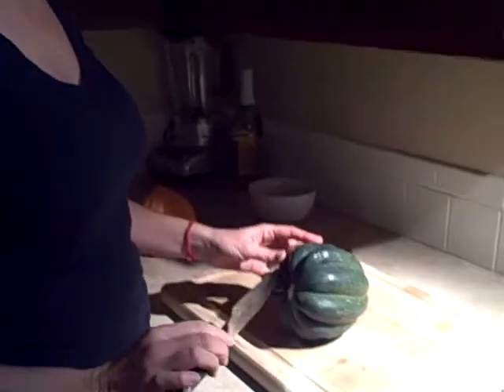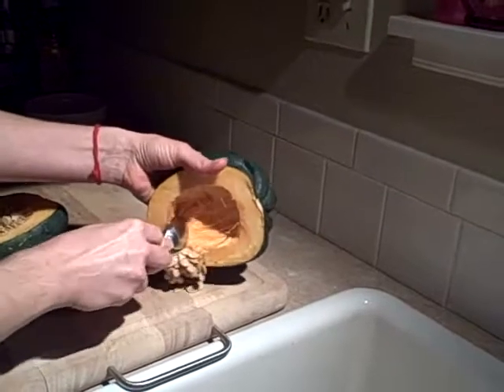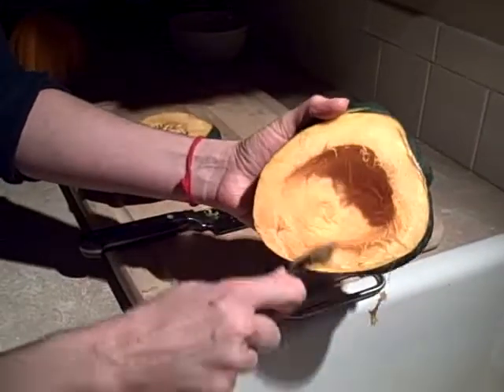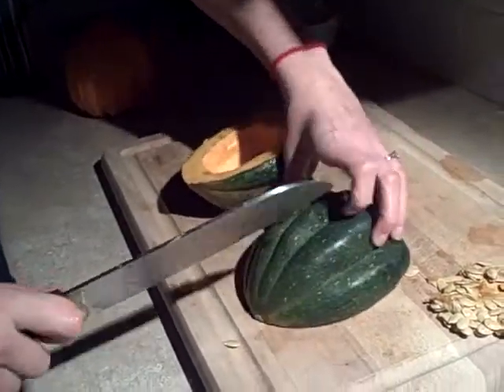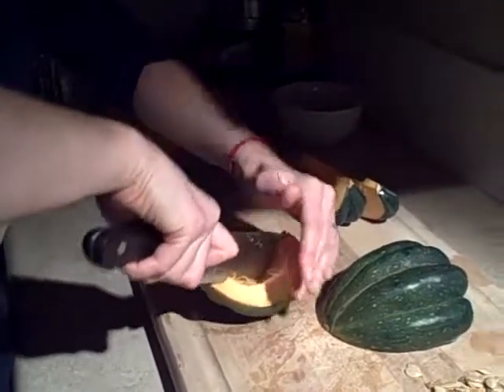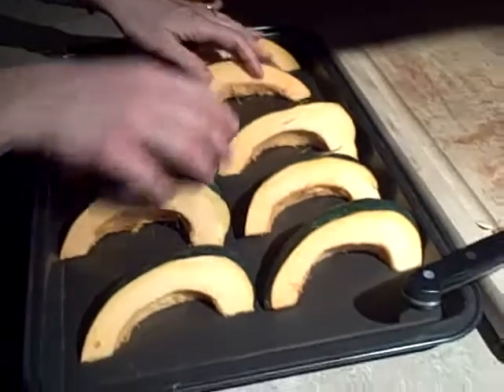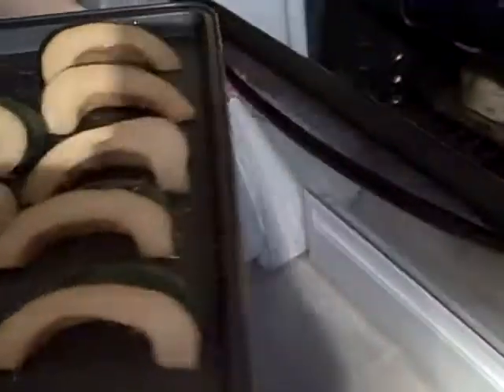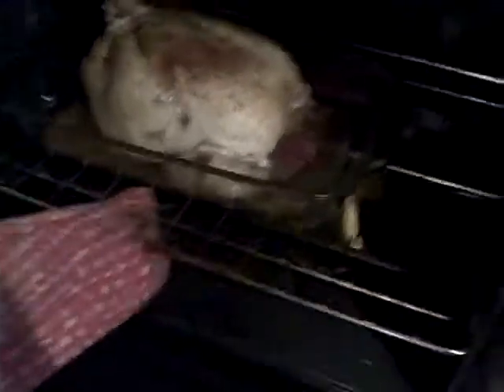Roasted Acorn Squash Wedges.mp4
Frugally Natural shows you how to quickly and easily roast an acorn squash as a nutritious side dish.